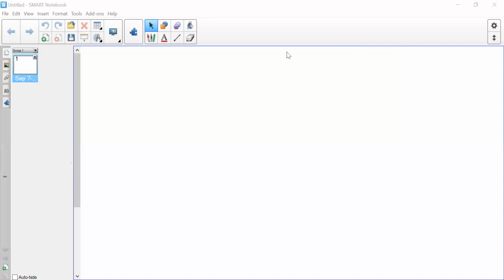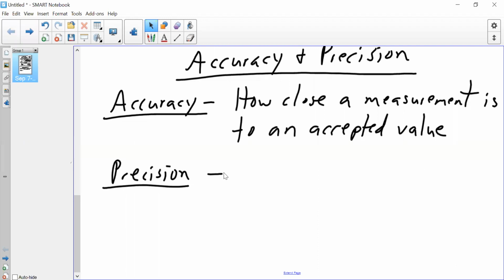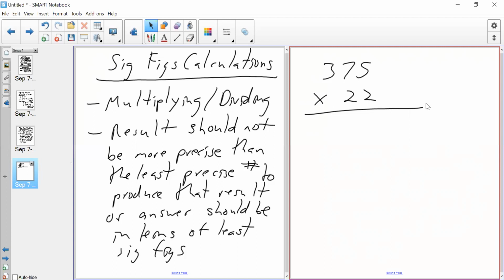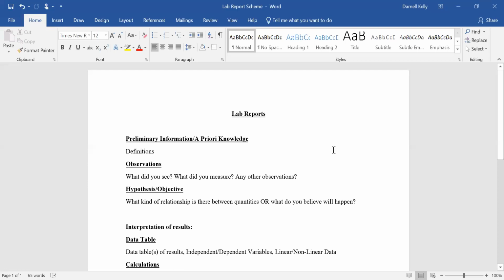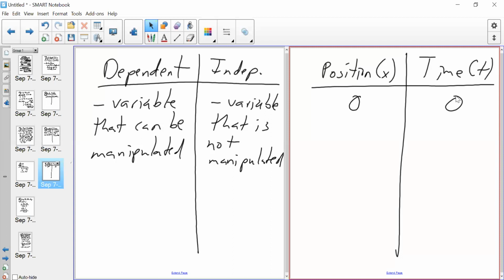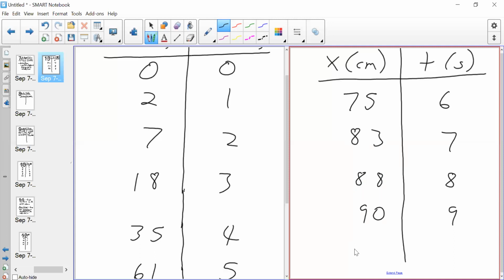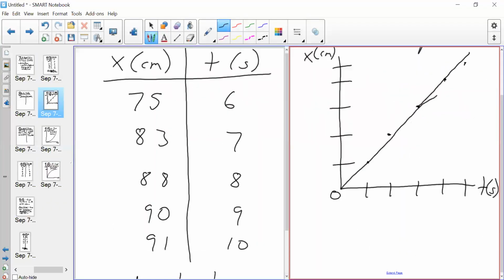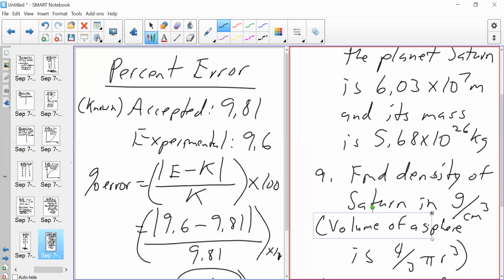Physics Summary and Lab Report Schema